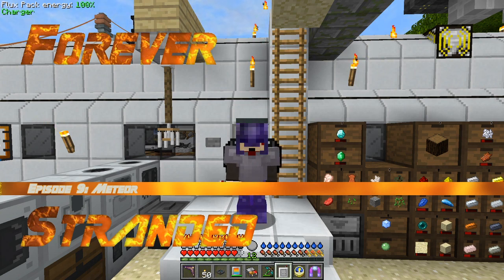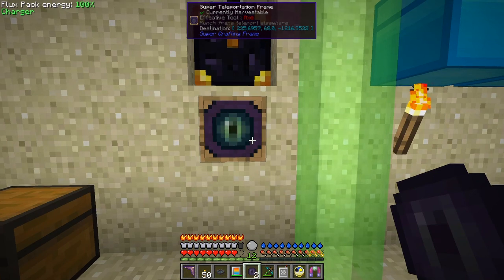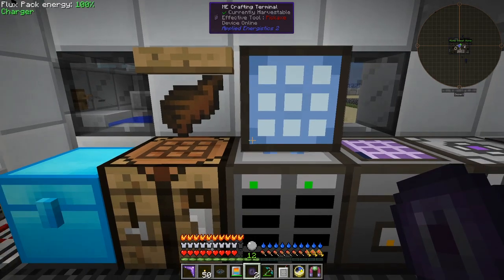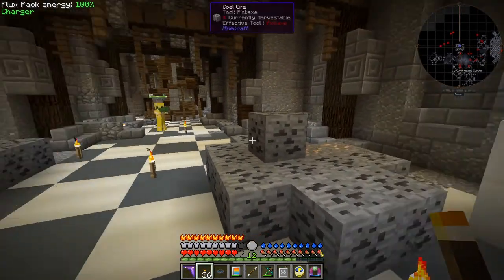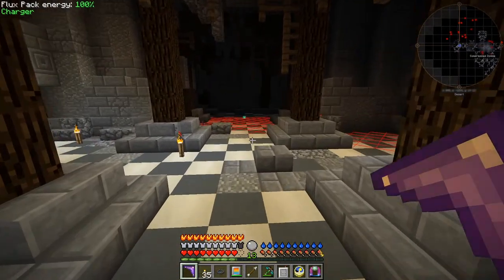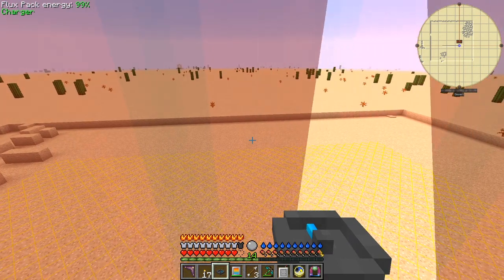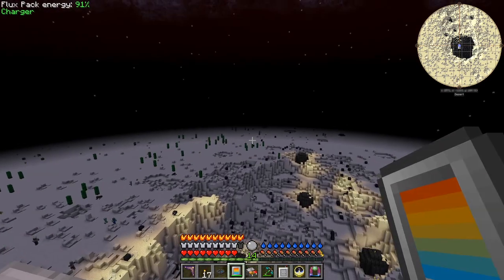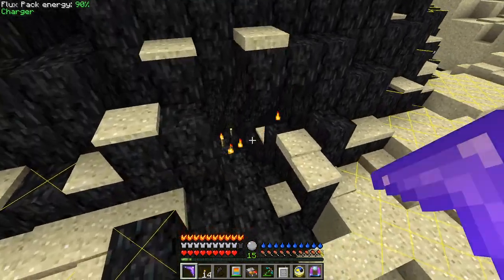Forever Stranded #09 - The Meteor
In this episode we find a dungeon and a Meteor. While I fail miserable to find what I was seeking there was still some fun to be had.

This video is the my eighth episode of Forever Stranded, a series of the Mod Pack by GWSheridan. Surviving in this pack is quite a challenge

source = "${source}"
AudioDub(V, audio)
return last

    sx = 460
    sx = 70
    sy = 574
    sy = 460
    font="Copasetic NF"
    font="Gin Rai Italic"
    font_size=45
    fadein_frames = 0
    fadeout_frames = 90
    align = 5
    title_frames = 150

    last++ending

    ConvertToYV12(interlaced=false)
    tweak(bright=10)

BlankClip(width=1280, height=720)

The clips are joined with this script:
Import("D:\dxtory\foreverstranded\common.avs")

function FilterPart(clip c, string filter, int left, int top, int right, int bottom) {
  Crop(c, left, top, right, bottom)
  filtered = Eval(filter) # using implicit 'last'
  return Overlay(c, filtered, x=left, y=top)

video1=Import("D:\dxtory\foreverstranded\foreverstranded-0022.avi.avs")
video2=Import("D:\dxtory\foreverstranded\foreverstranded-0023.avi.avs")
video3=Import("D:\dxtory\foreverstranded\foreverstranded-0024.avi.avs")
video4=Import("D:\dxtory\foreverstranded\foreverstranded-0025.avi.avs")
video5=Import("D:\dxtory\foreverstranded\foreverstranded-0026.avi.avs")
video6=Import("D:\dxtory\foreverstranded\foreverstranded-0027.avi.avs")
video7=Import("D:\dxtory\foreverstranded\foreverstranded-0028.avi.avs")
video8=Import("D:\dxtory\foreverstranded\foreverstranded-0029.avi.avs")
video9=Import("D:\dxtory\foreverstranded\foreverstranded-0030.avi.avs")
video10=Import("D:\dxtory\foreverstranded\foreverstranded-0031.avi.avs")
video = TransMarbles(video1, video2, 60, 12, drop=false)
video = TransMarbles(video, video3, 60, 12, drop=false)
video = Dissolve(video, video4, 60)
video = Dissolve(video, video5, 60)
video = Dissolve(video, video6, 60)
video = Dissolve(video, video7, 60)
video = Dissolve(video, video8, 60)
video = Dissolve(video, video9, 60)
video = TransMarbles(video, video10, 60, 12, drop=false)
MakeVideo(video, "Episode 9: Meteor")
# Hide the location :-)
FilterPart("Blur(1.58).Blur(1.58)",1120,228,92,8)